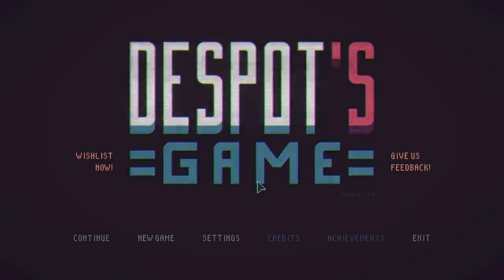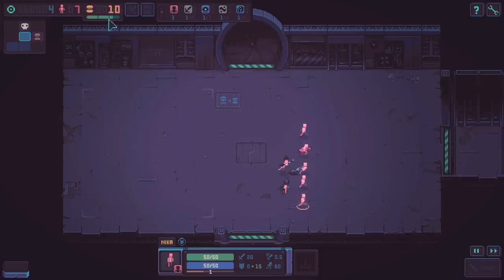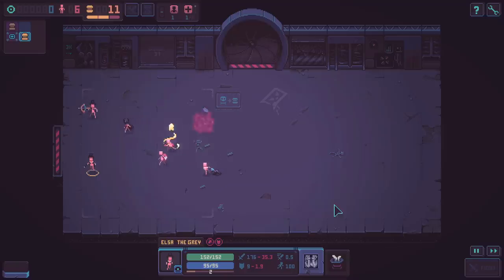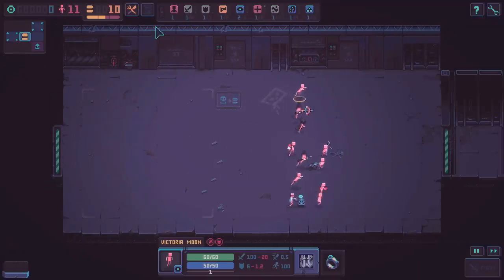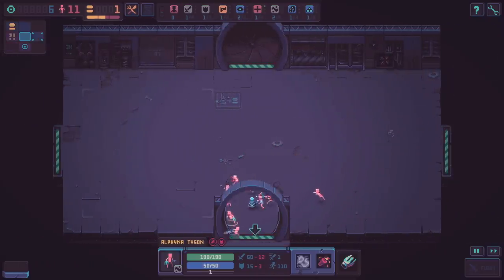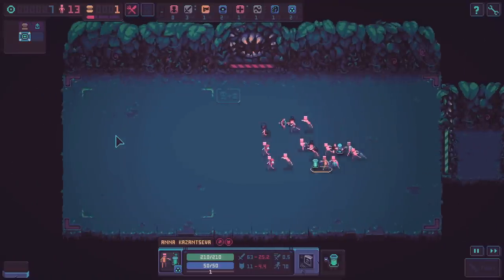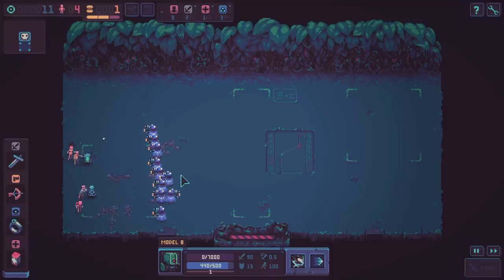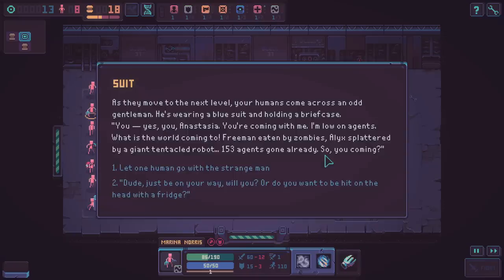Despot's Game - Customizable Dystopian Tactical Roleplaying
Despot's Game Gameplay with splat! Let's Play Despot's Game and check out a game where you'll take a cadre of humans to battle against a twisted AI overlord's death dungeon.